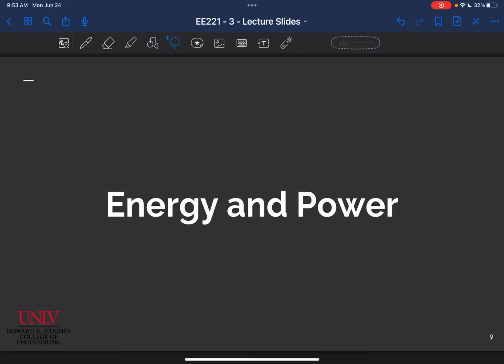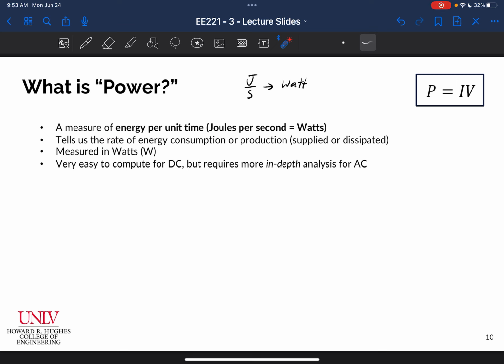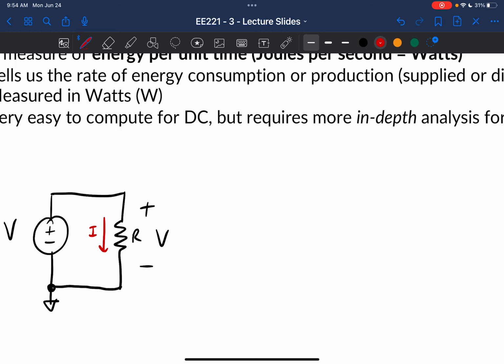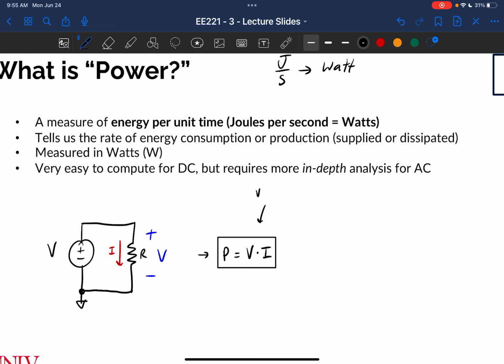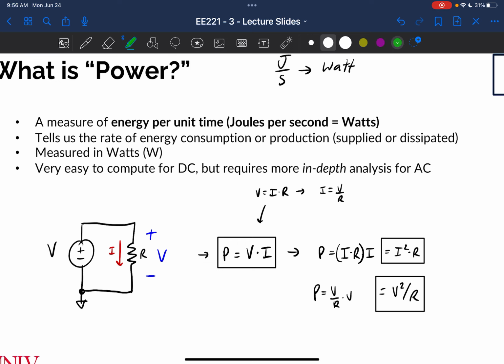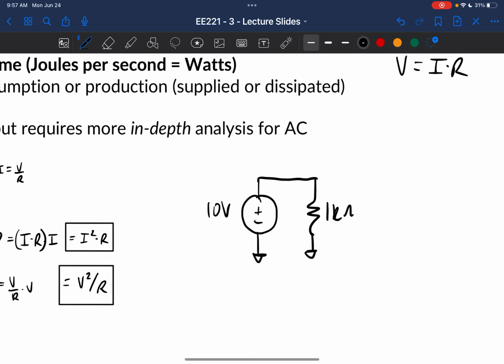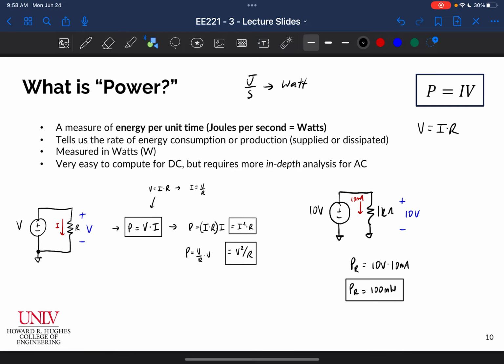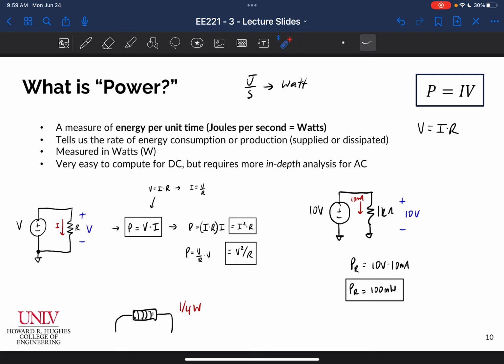3.7 - Introduction to Power, Pt. 1